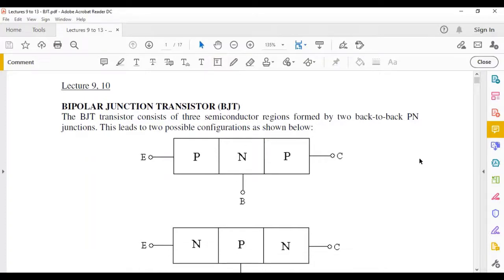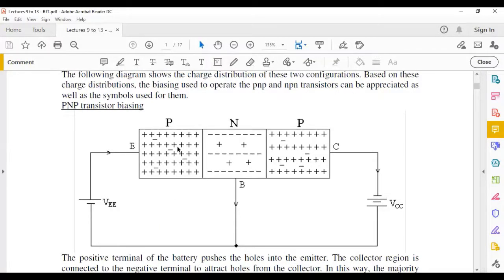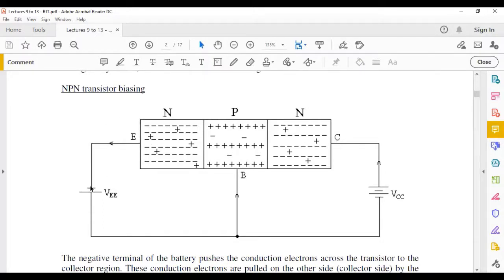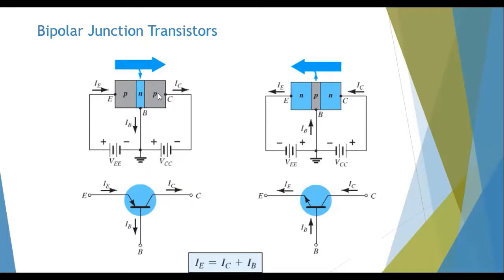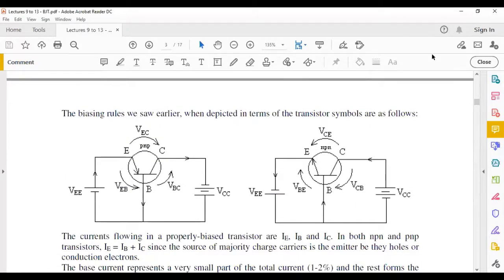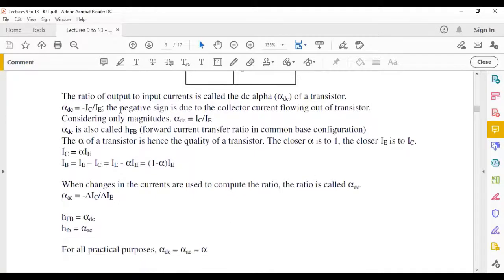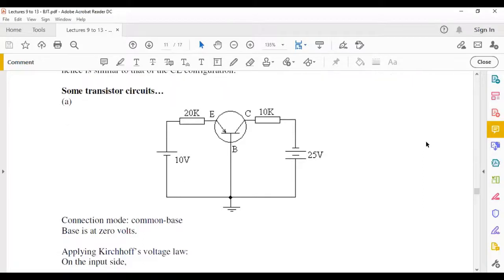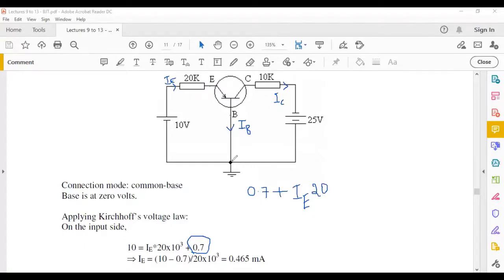BJT Part 1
This video introduces bipolar junction transistors with a focus on the two types of BJTs and their dc biaising.